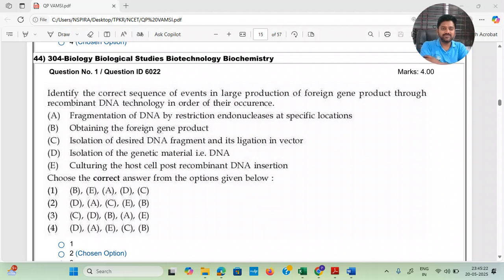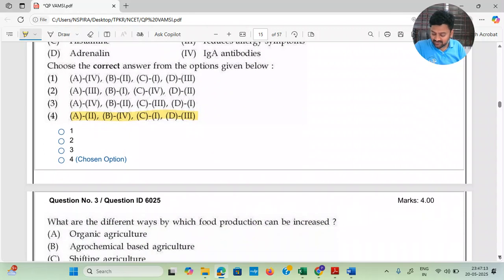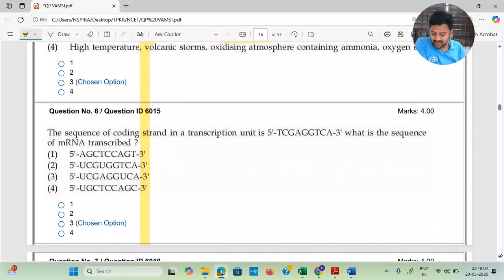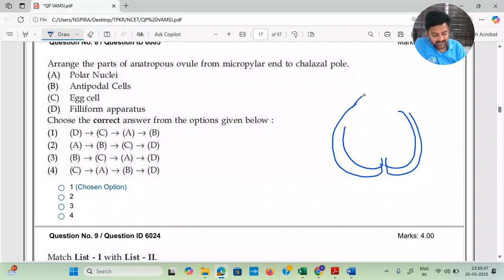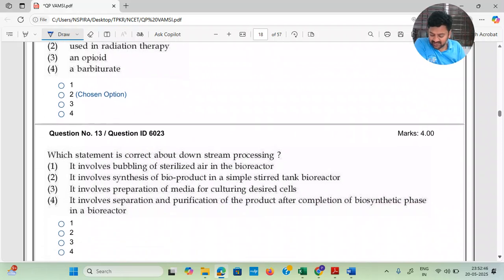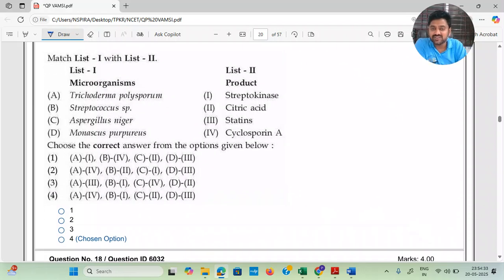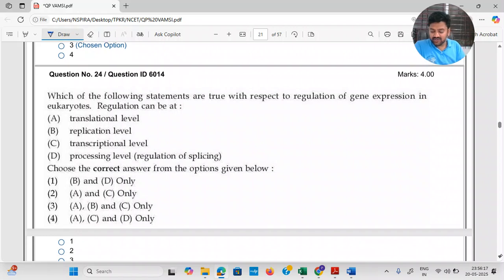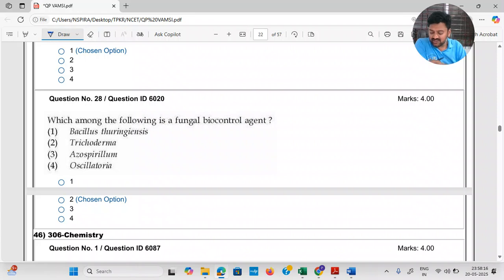NCET 2025 I Answer Key | Full Paper Solution Biology| ITEP Exam Answer Key Explained!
NCET 2025 Biology Key Answers – Full Paper Solved!
In this video, we provide the complete and correct key answers for the Biology section of the NCET 2025 exam conducted by NTA. Whether you're checking your score or understanding the correct concepts, this video will guide you through each question with answers and explanations!

✅ Based on the official NCET 2025 paper
✅ Biology Section Answer Key
✅ Ideal for B.Sc. B.Ed / ITEP aspirants
🗓 Exam Date: April 29, 2025
📍 Answer Key Released by NTA: May 20, 2025

🔗 Official Website for Verification: exams.nta.ac.in/NCET